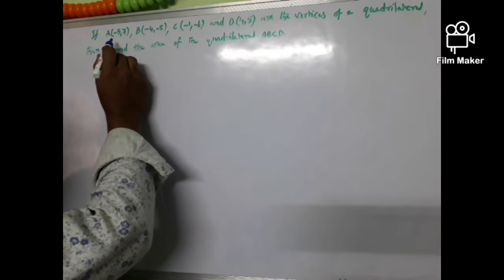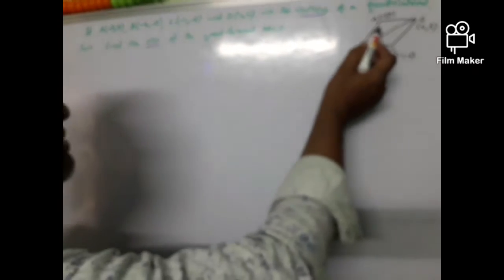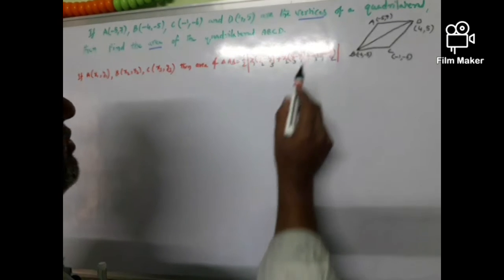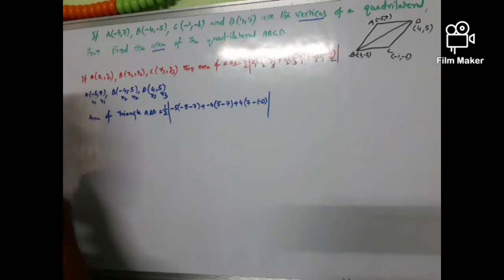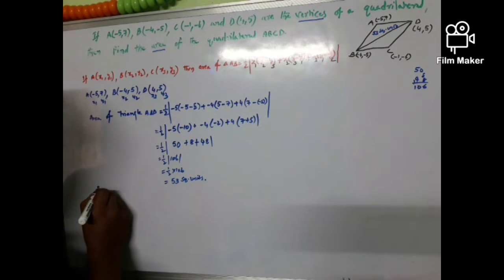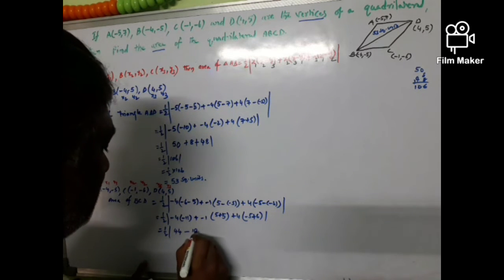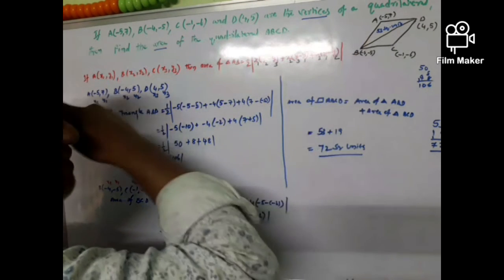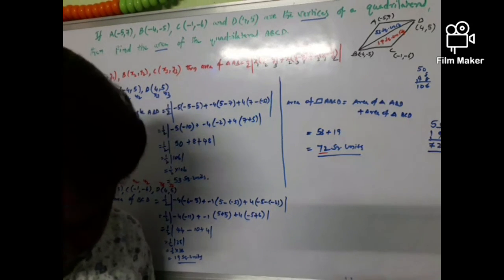Find the area of quadrilateral